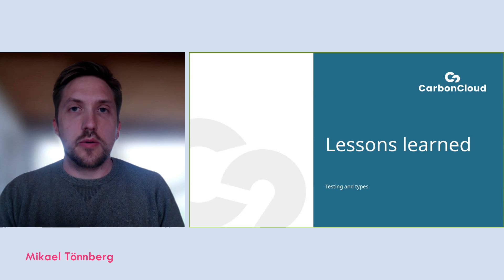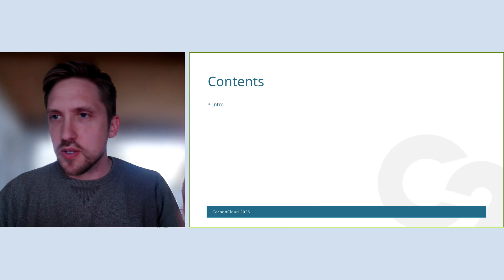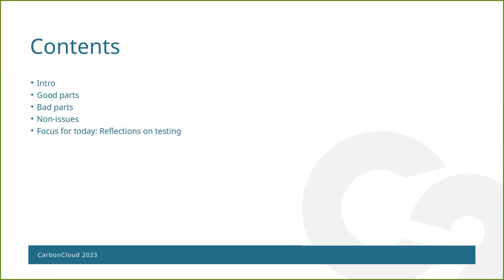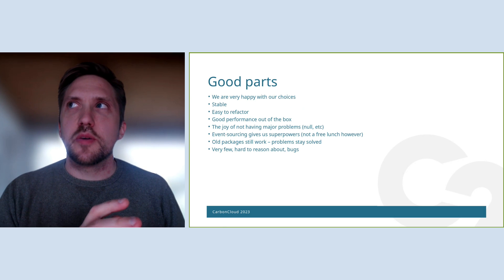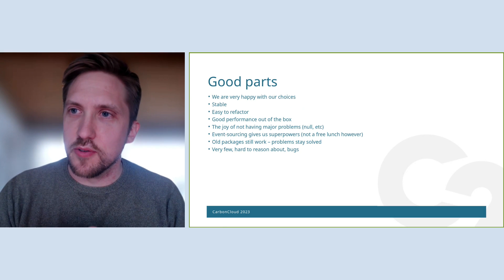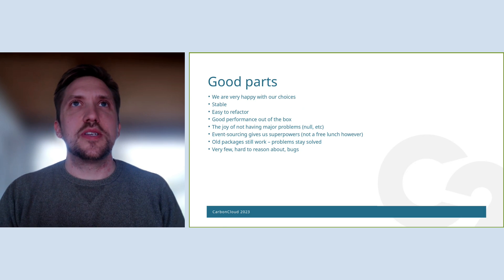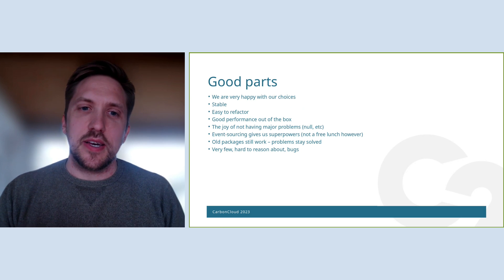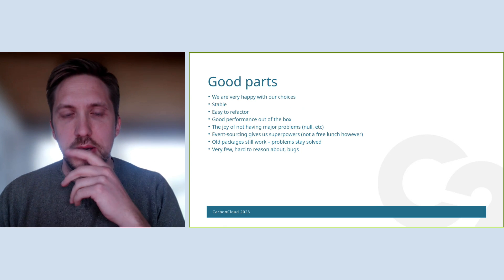Lessons learnt by Mikael Tönnberg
In this presentation Mikael CTO of Carbon Cloud explain how they used Haskell and Elm to build their solution. Mikael also deep dives into testing and reflects on how functional programming solves testing.

Chapters:
00:00 Introduction by Magnus Sedlacek
00:29 Lessons learnt by Mikael Tönnberg
00:40 Contents
01:02 Intro
02:18 Good Parts
06:25 Bad Parts
12:00 Non-issues
14:30 Reflection on Testing
17:09 Cardinality
19:53 Arity
20:53 Cardinality + Arity
24:32 Correctness tool
26:00 Example based tests
30:17 Property Based Test
38:38 Avoiding writing tests
45:55 Example
49:50 Totally Scientific… :)
50:56 Putting it all together
55:05 Q & A